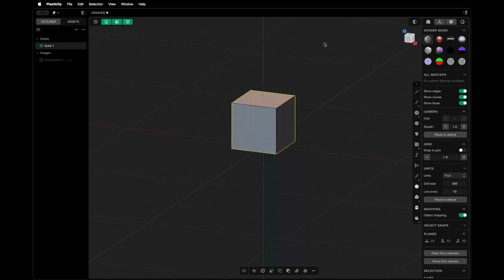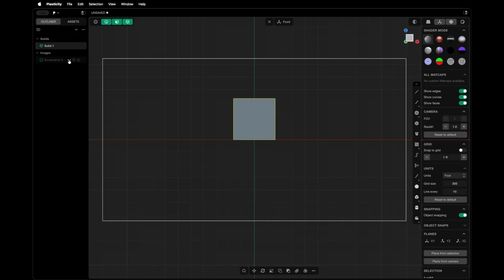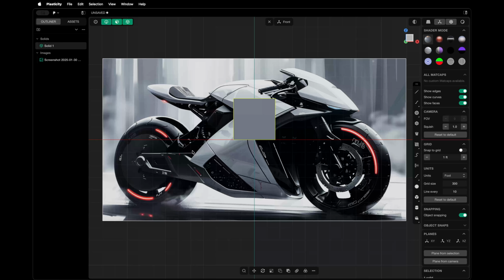PLASTICITY MODELING: 1 – INTRODUCTION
Introductory video of Plasticity modeling series.